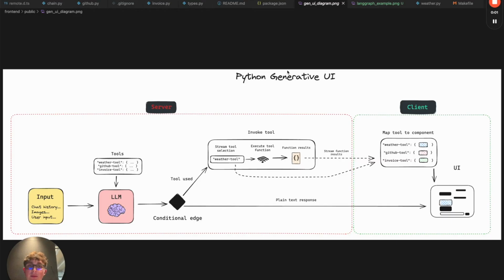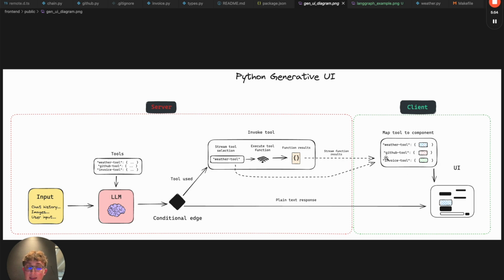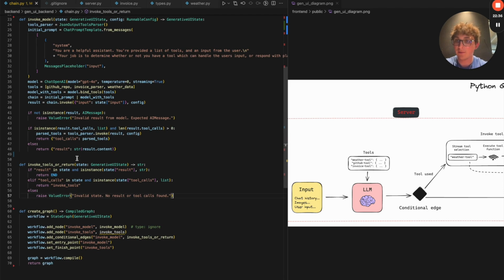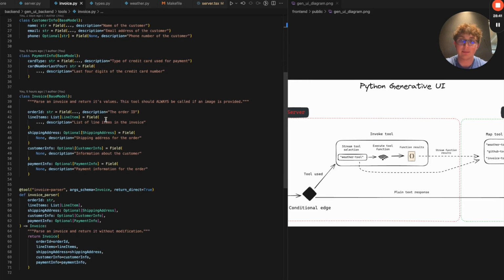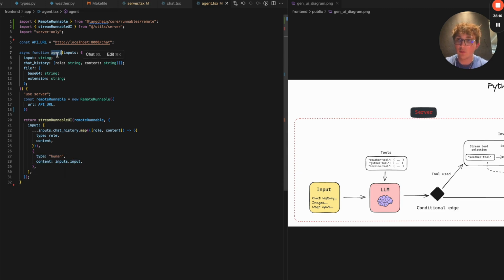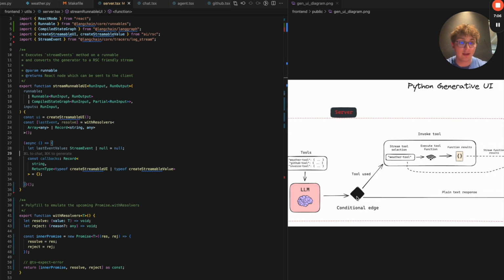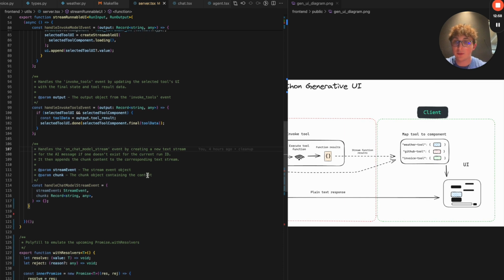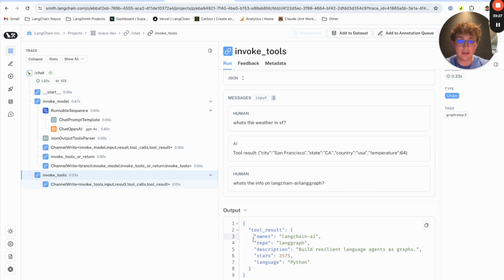Building a Generative UI App With LangChain Python